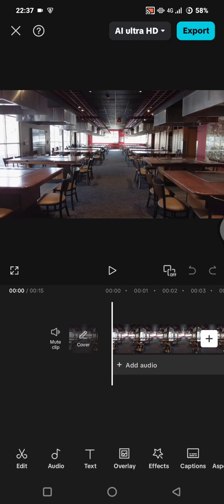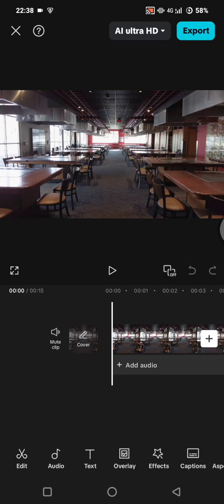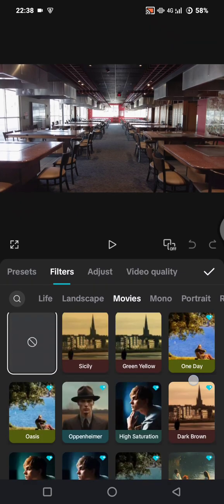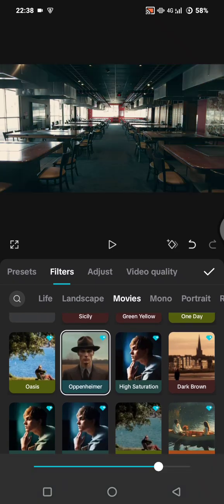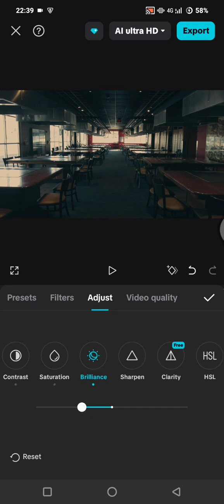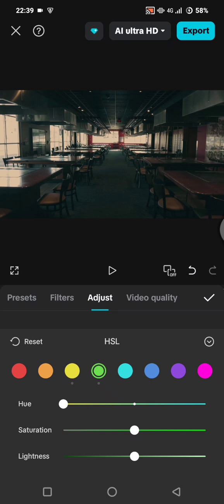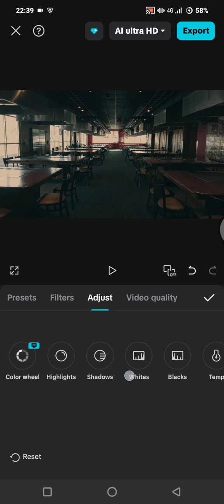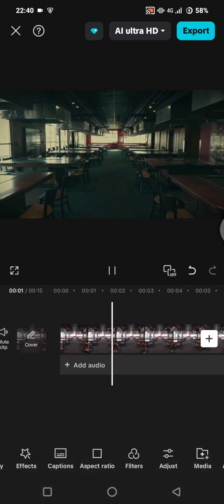💥 Horror color grading tutorial and capcut filters | 2025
Want to give your videos that creepy, cinematic horror vibe? This is the ultimate 2025 tutorial for beginners! In this video, I’ll show you how to do horror-style color grading using CapCut filters and effects — no pro skills needed